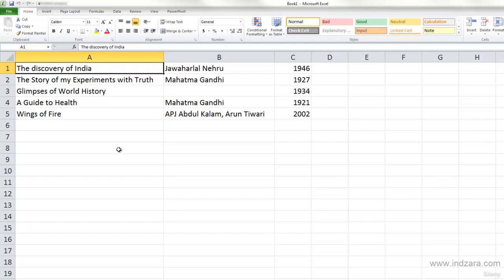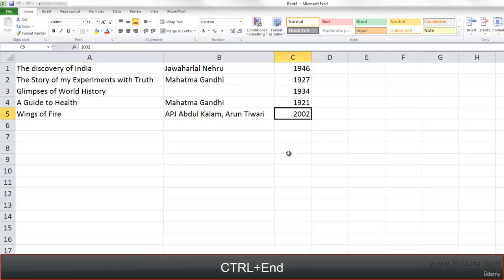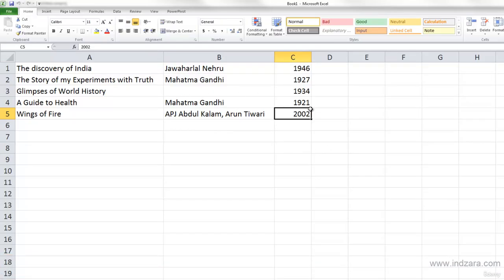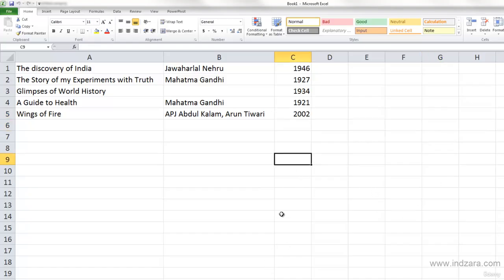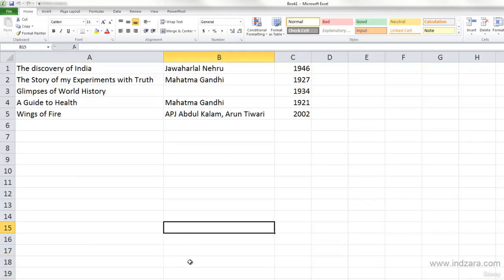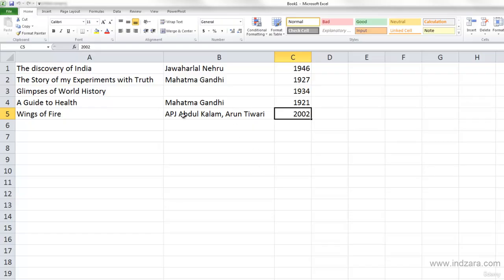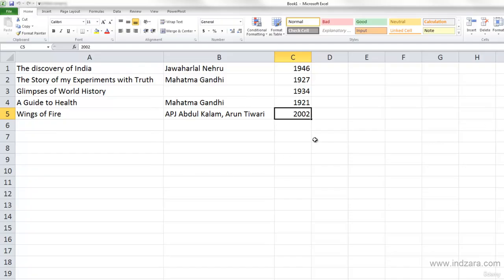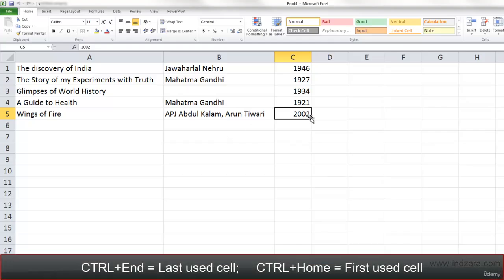11 Navigating First and last used cells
11 Navigating   First and last used cells